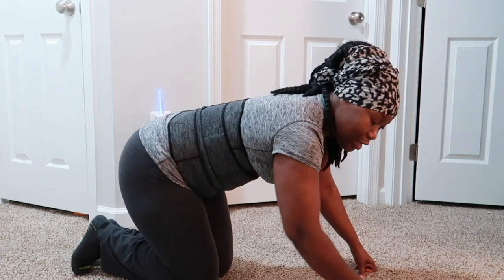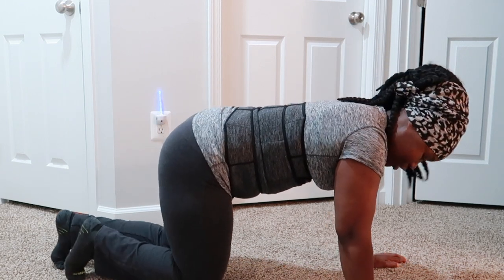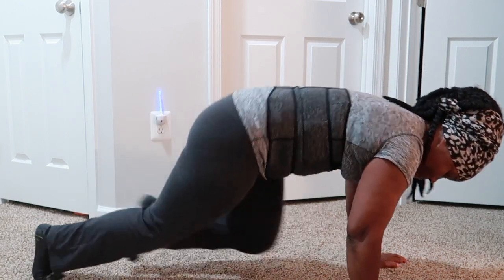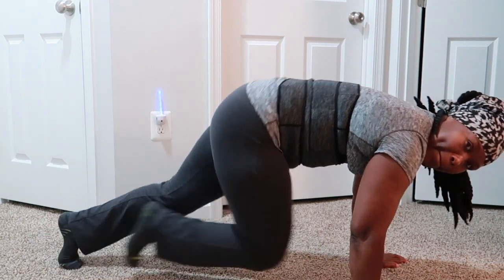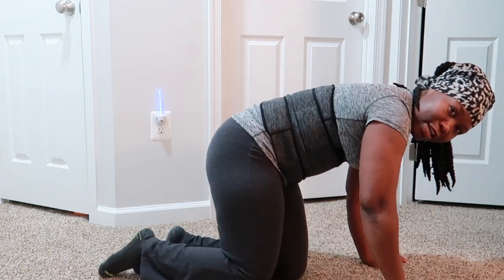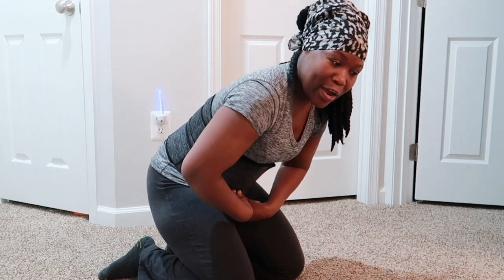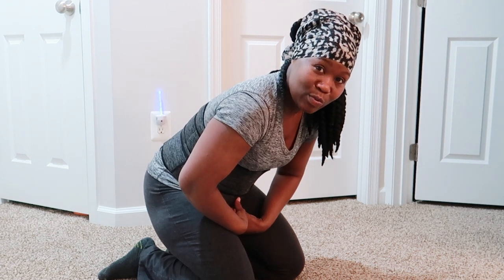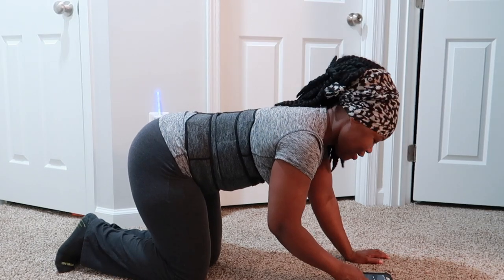One Minute Fitness Challenge Mountain Climbers| Denise Anastasia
BUSINESS & COLLABORATIONS

Camera: Canon T6i & iPhone 5
Lens: Canon 50mm & Canon EFS 18-55mm f/3.5-5.6
Editing: iMovie
Lighting: Soft Box lights, Ring Light